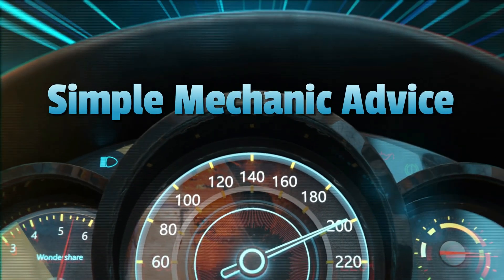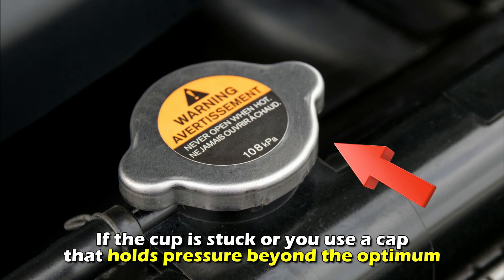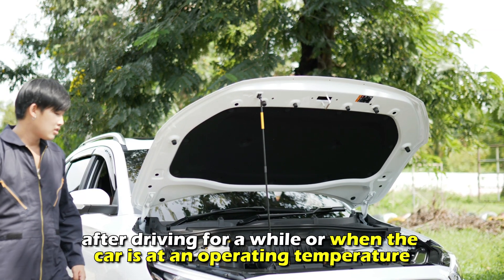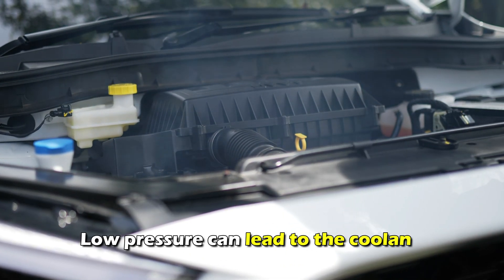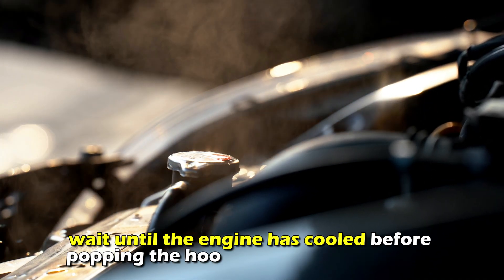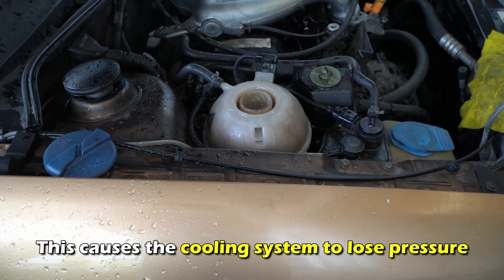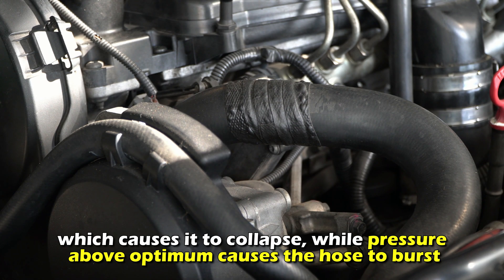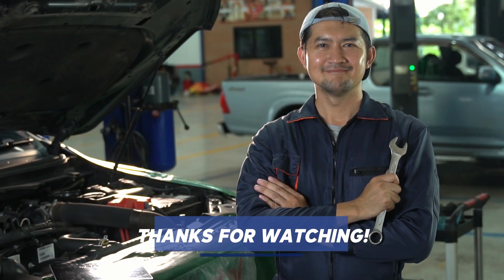Bad Radiator Cap: 4 Warning Signs You Shouldn't Ignore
Bad Radiator Cap: 4 Warning Signs You Shouldn't Ignore. In this video I will talk about bad radiator cap.

Here’s a detailed breakdown:

Leaking coolant
A radiator cap ensures the pressure in the cooling systems remains at around 13 to 16 PSI. This can, however, vary significantly depending on the vehicle’s model. If the cup is stuck or you use a cap that holds pressure beyond the optimum, the pressure in the radiator might build up, causing coolant leakage through the hose or other components like the water pump, gasket, or radiator. The pressure can also build up if the cap does not allow excess pressure to bleed into the reservoir.

You can check for leaks under the hood of your car after driving for a while or when the car is at an operating temperature. However, sometimes coolant leaks will not be obvious. If the leak is minimal, the coolant may evaporate and leave residue on the radiator. This will lead to white streaks on the radiator surface.
Replace cap

Overheating engine
A bad radiator cap can cause air pockets that disrupt coolant flow or lower the pressure of the coolant system. Low pressure can lead to the coolant boiling at a lower temperature. The coolant will turn into steam and escape from the engine bay. If you notice steam coming from the engine, it might be from the coolant. At this stage, the coolant won't be able to absorb heat from the engine effectively, which will cause the engine to overheat.

If you notice steam billowing from your vehicle’s hood, wait until the engine has cooled before popping the hood to inspect the engine because the steam is usually hot and can be dangerous.

Overflowing reservoir
The radiator releases coolant into the overflow reservoir when the pressure is optimum. However, if the radiator cap is faulty, coolant might flow into the reservoir without the pressure trigger. This causes the cooling system to lose pressure. Low pressure lowers the boiling point of the coolant, which could lead to an overheating engine.

Radiator hose bursts or collapses
A bad radiator cap causes pressure fluctuations if it fails to maintain the optimum pressure. Pressure below optimum causes a vacuum in the hose, which causes it to collapse, while pressure above optimum causes the hose to burst. The hoses are made of rubber and are sensitive to pressure fluctuations.

A bad radiator cap can cause the car to malfunction like an overheating engine, which could lead to more serious damage. It is important to have the cooling system checked by a qualified mechanic and the faulty cap replaced with a new one.